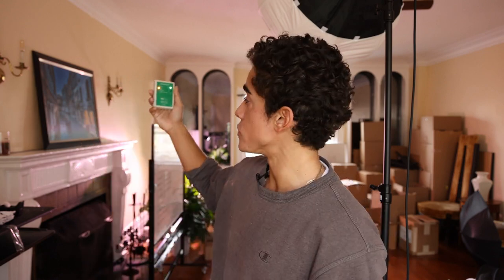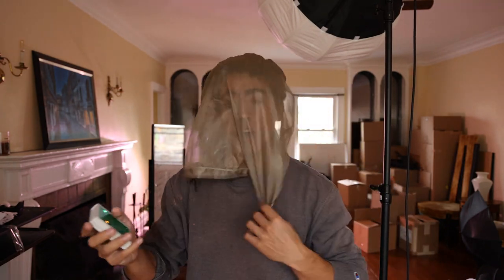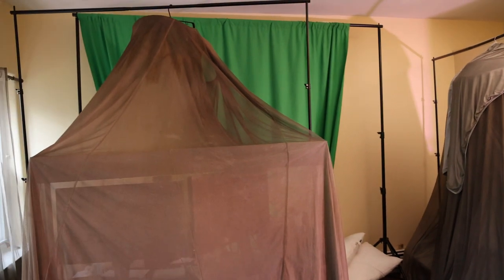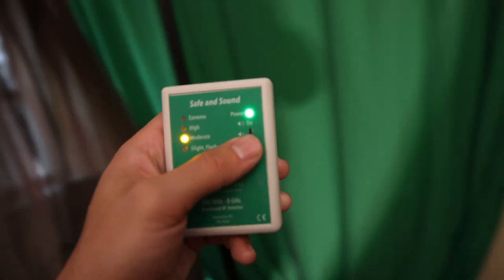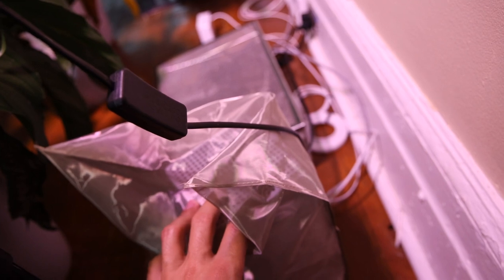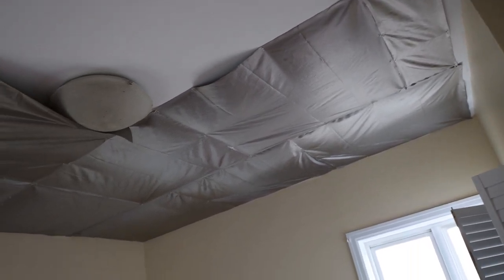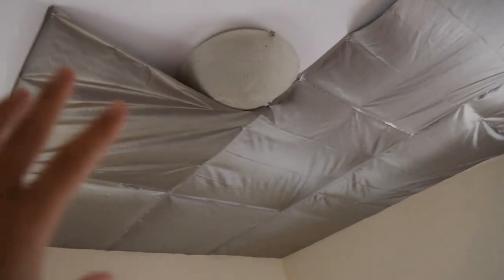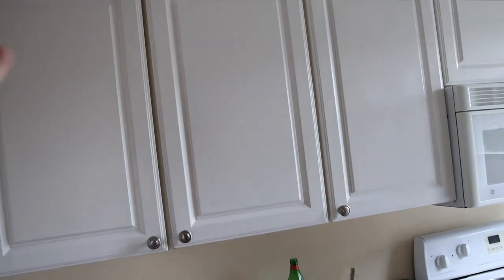How to REDUCE RADIATION IN YOUR HOME - Cheap vs. Expensive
00:00 - Importance is understated
01:12 - Cheapest and easiest way
02:45 - Best way for home owners
03:32 - Working and sleeping area
05:44 - Router shielding
06:56 - Shielding for ceilings and walls
09:42 - Summary